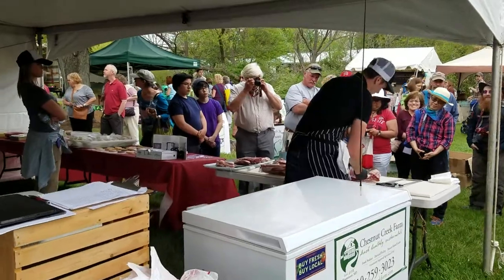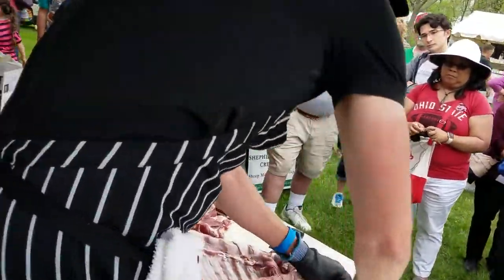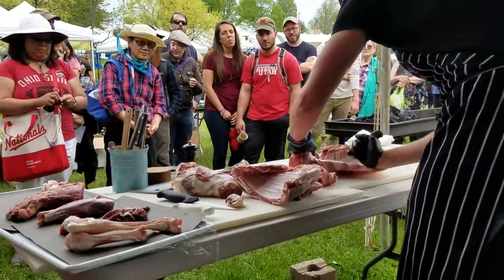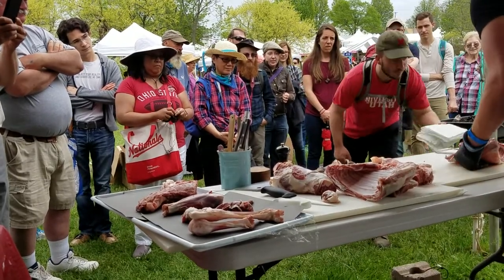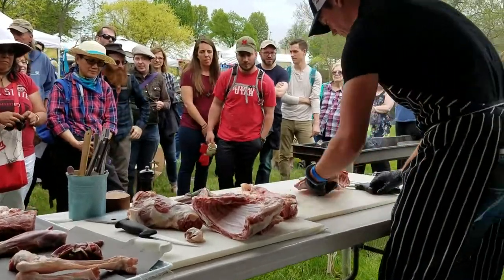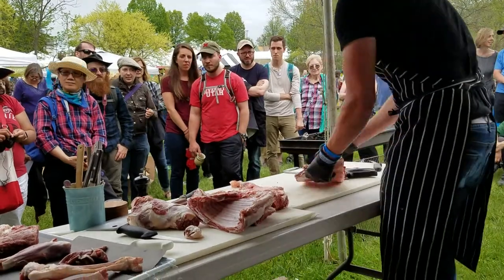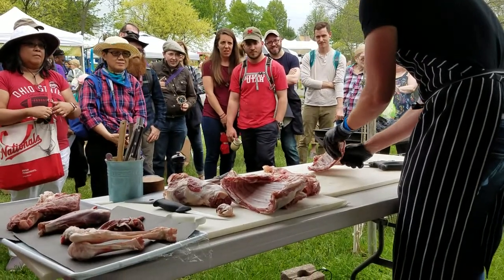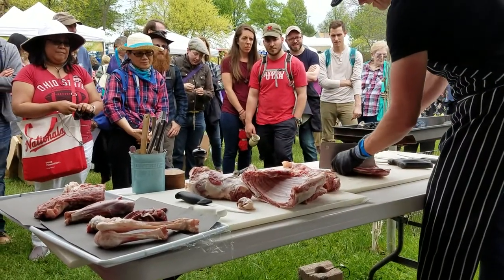Dave Kane demonstrates how to prepare and cook lamb at the 2018 Maryland Sheep and Wool Festival